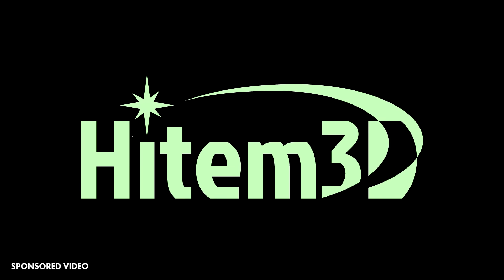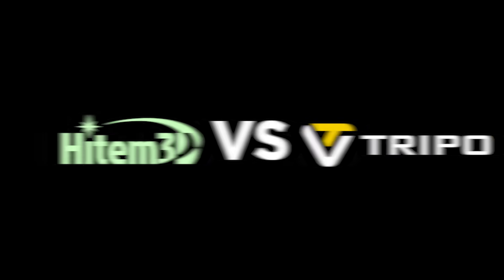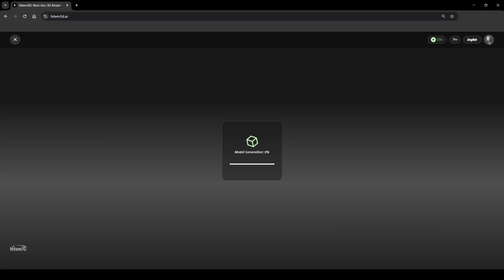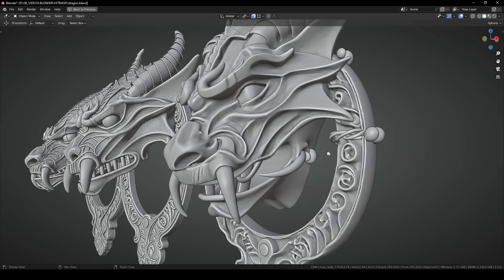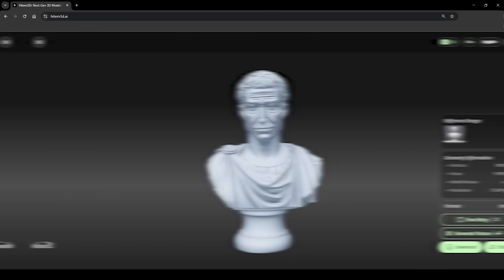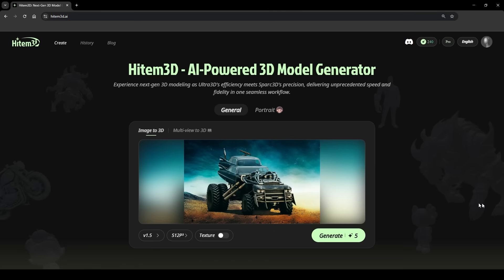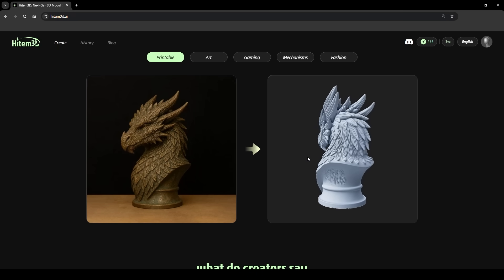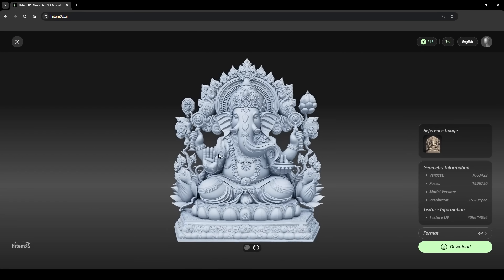Hitem3D v1.5 : What can AI do in its current state ? (vs Tripo 3.0)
In this video, I try Hitem3D's latest version (v1.5) wich is amazing, and I compare it with Tripo AI 3.0.
Which one is the best ? Let's find out!

Thomas.

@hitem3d